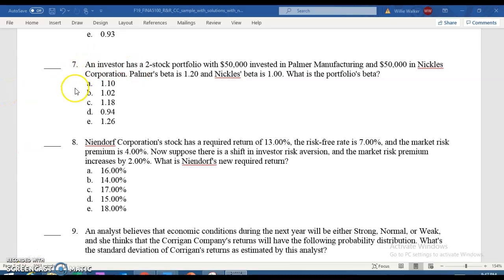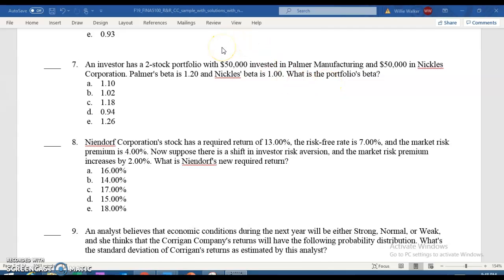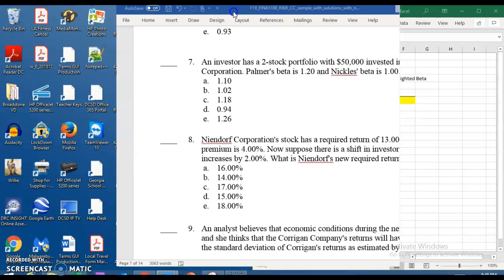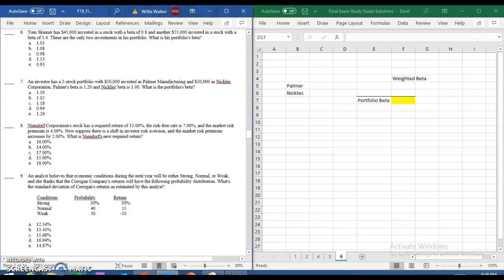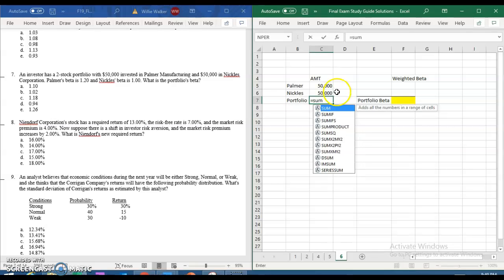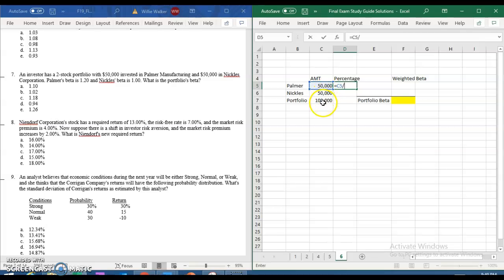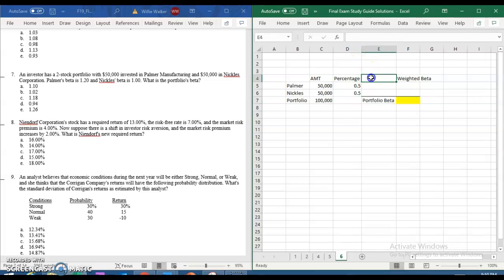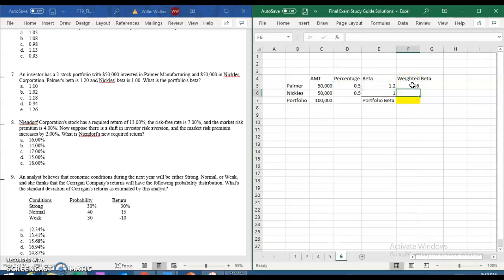Portfolio Beta Multiple Investements